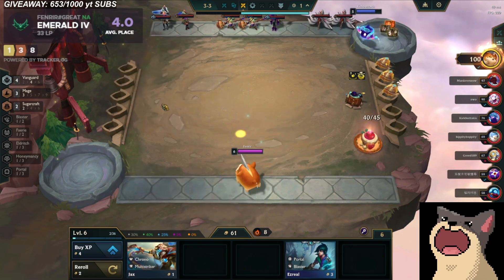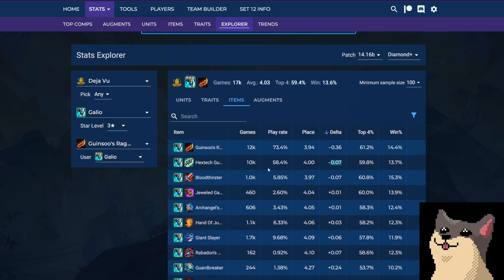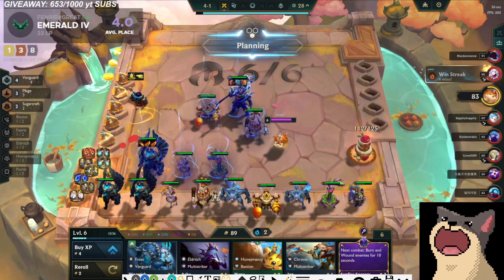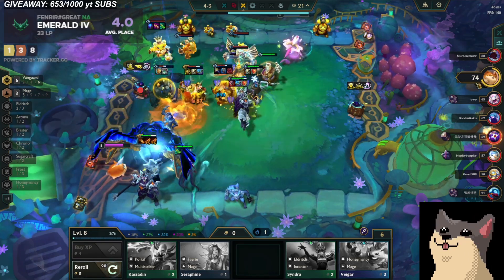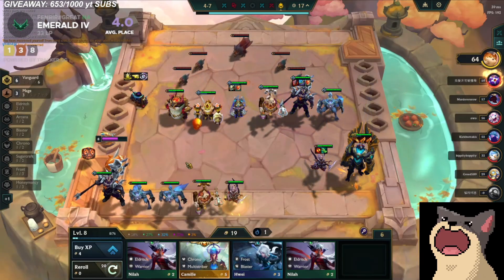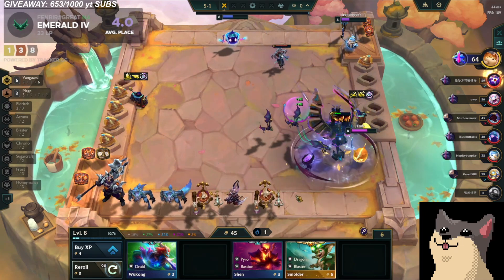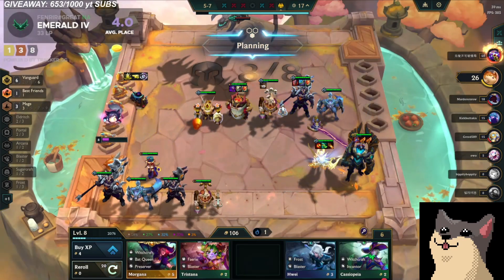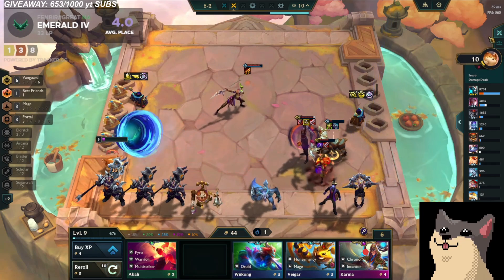Galio Hero Augment is STRONG - Going over Deja Vu for Easy TOP 4 | TFT SET 12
Teamfight tactics Set 12 Patch 14.16, Previous Master Elo
I am actually an art streamer :)